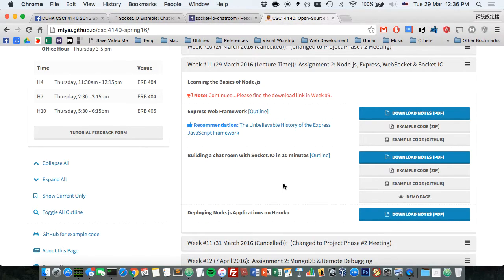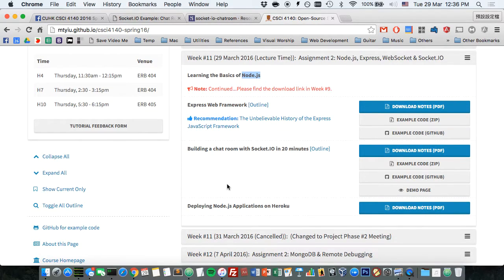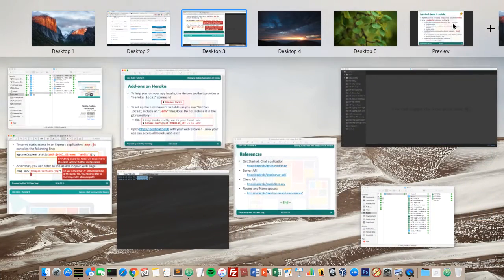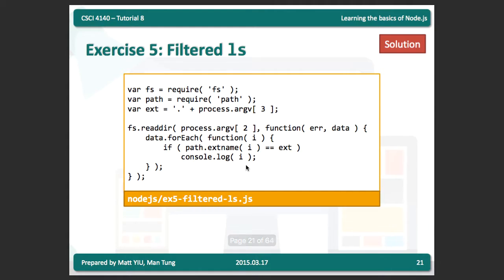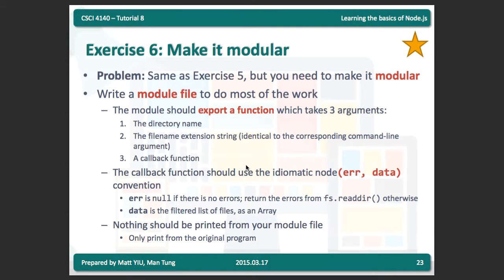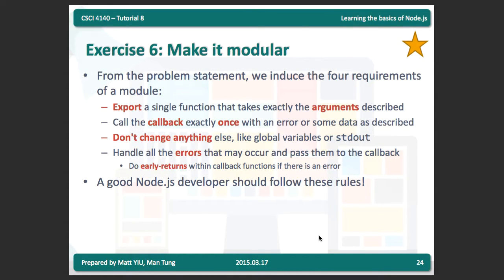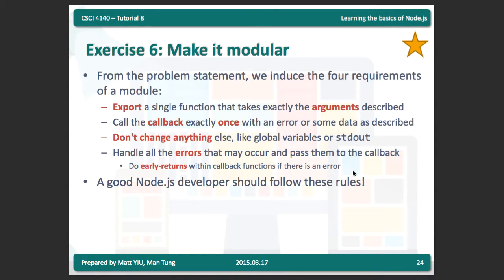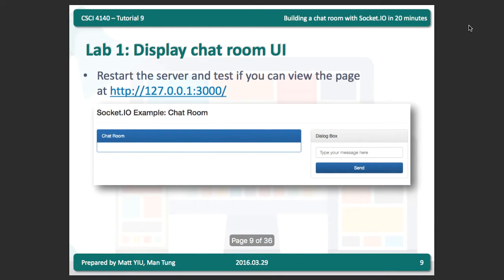Node.js, Express, WebSocket & Socket.IO (Part 1) | CSCI 4140: Tutorial 9 (2016.03.29)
Outline:
1. Learning the Basics of Node.js
  a. What is Node.js?
  b. Learning the basics of Node.js: Non-blocking I/O, HTTP

2. Express Web Framework
  a. What is Express?
  b. Getting started
  c. Routing
  d. Using middleware
  e. Miscellaneous

3. Building a chat room with Socket.IO in 20 minutes
  a. What is WebSocket?
  b. What is Socket.IO?
  c. Building a chat room with Socket.IO in 20 minutes
  d. Lab 1: Display chat room UI
  e. Lab 2: Integrate Socket.IO
  f. Lab 3: Single chat room
  g. Lab 4: Multiple chat rooms
  h. Namespaces and rooms in Socket.IO
  i. Socket.IO in Assignment 2

4. Deploying Node.js Applications on Heroku

This video is the tutorial recording of the course CSCI 4140: Open-Source Software Project Development. This course is offered by Department of Computer Science and Engineering, The Chinese University of Hong Kong in Spring 2016.

Prepared by Matt YIU Man Tung